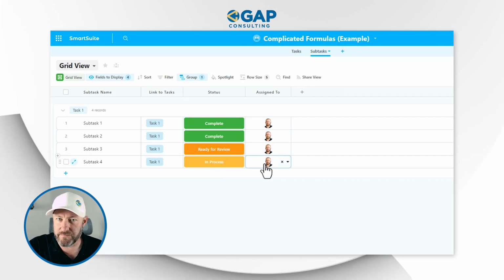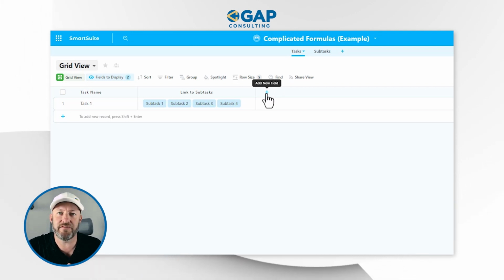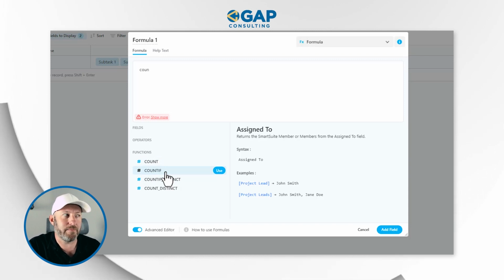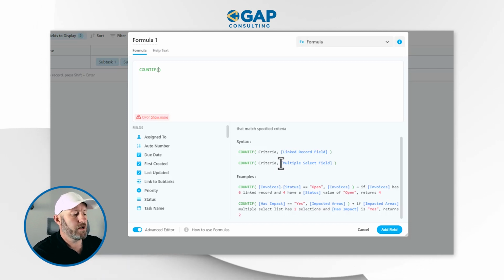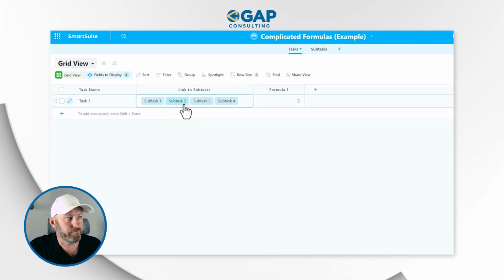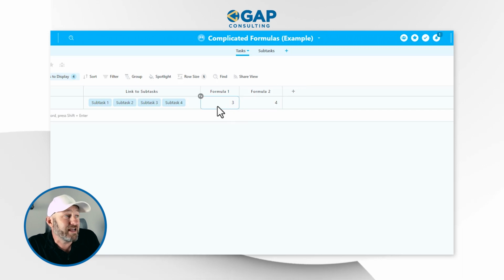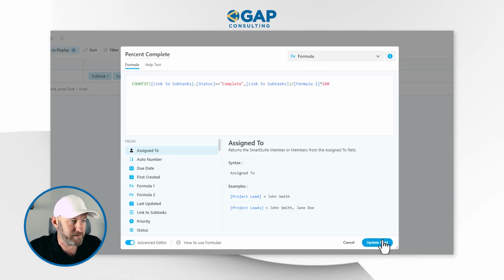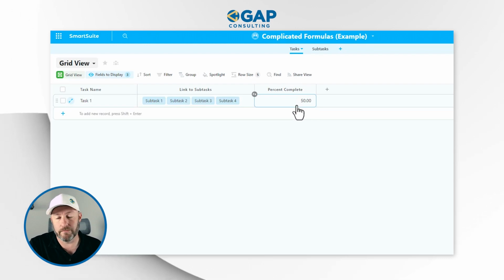Build Complex Formulas in SmartSuite! 🧮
Learn how to write complicated formulas in SmartSuite in this step-by-step tutorial. Discover how to calculate the percentage of completion for tasks by combining formulas and advanced math functions. Improve your formula writing skills and become more proficient in using SmartSuite. 👇

Upgrade your SmartSuite and get your Swag!

Table of Contents: 📖 👇

00:00 - What this video covers
01:31 - Defining what we want to set up with formulas
03:11 - Why it helps to build complex formulas and how to get started
04:10 - Writing CountIF formula
08:28 - Using Count formula
10:10 - Building a percentage formula
10:54 - Combining formulas without breaking the system
12:54 - Final thoughts and how to get more help!